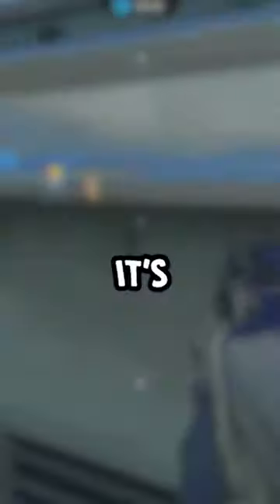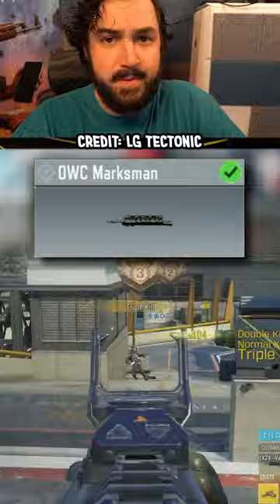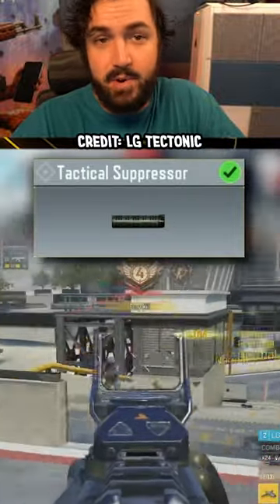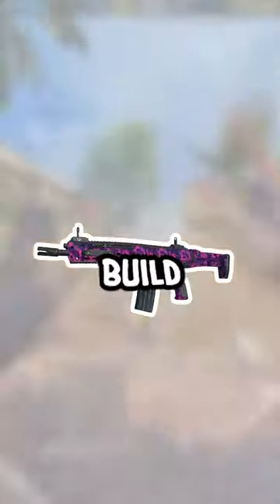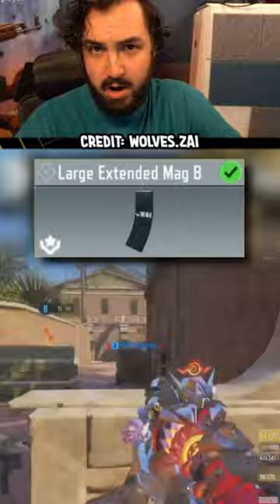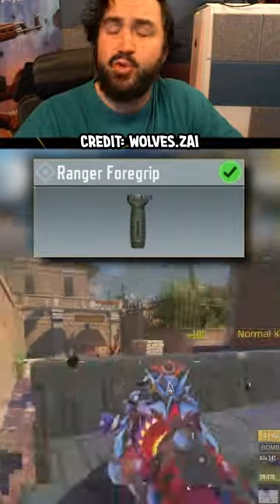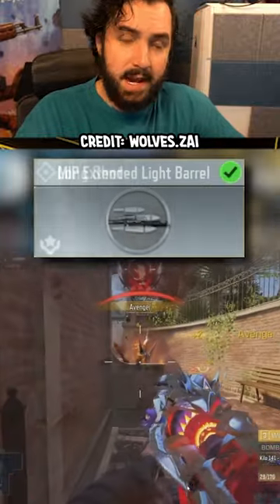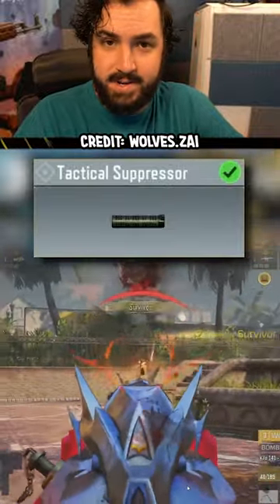I stole the top 3 AR gunsmiths in all of CODM